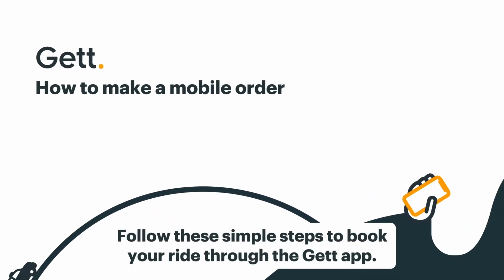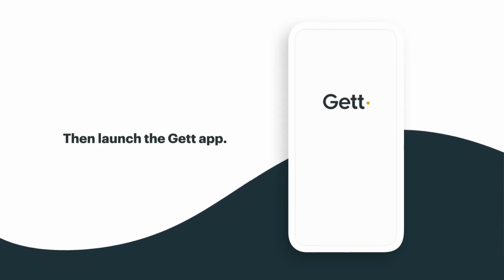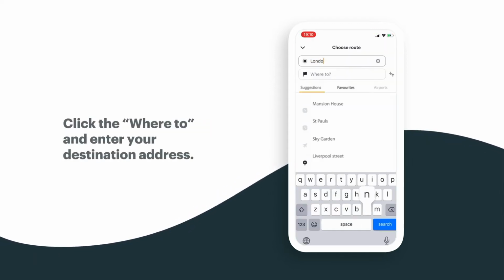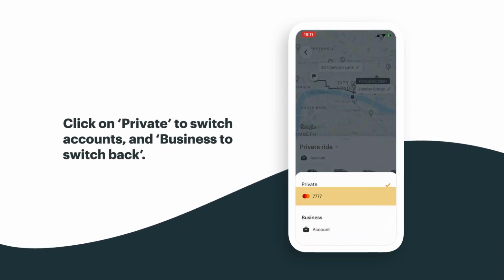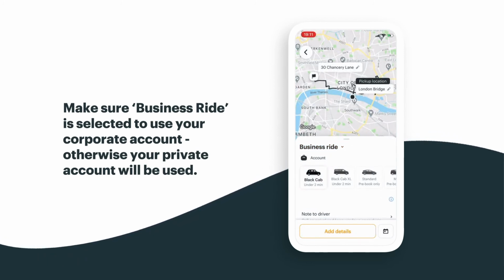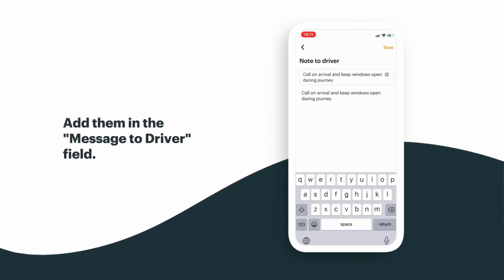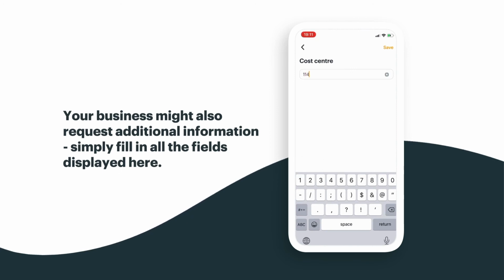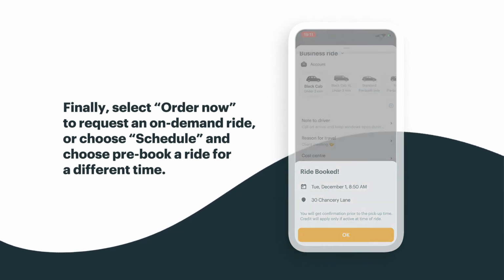How to Make an Order